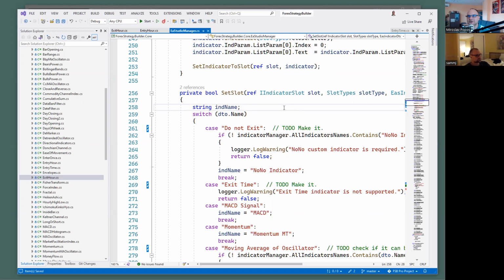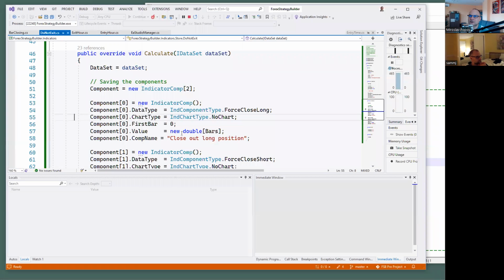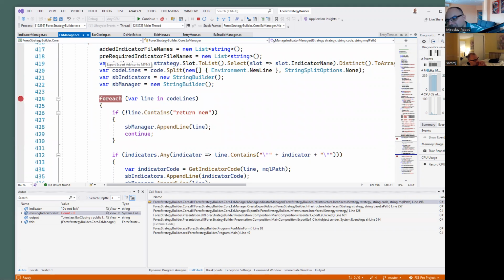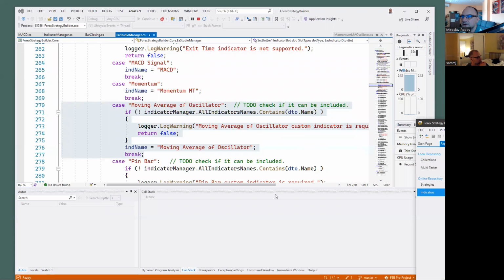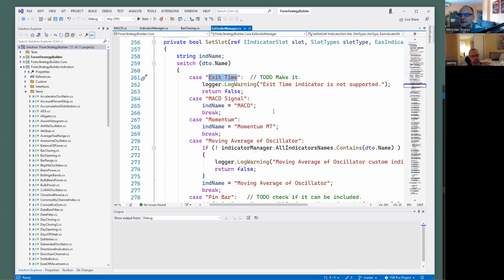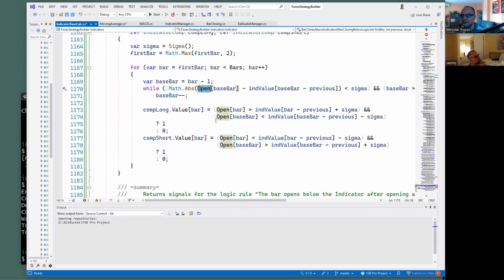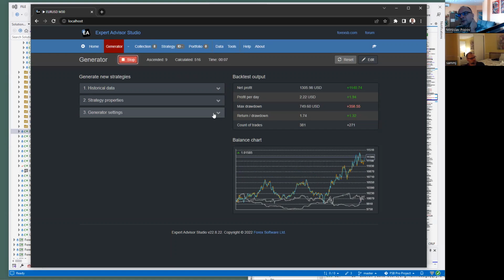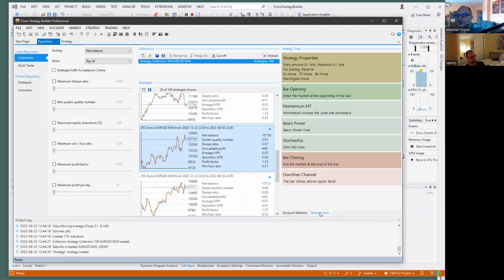FSB Pro Custom Indicators Part 5